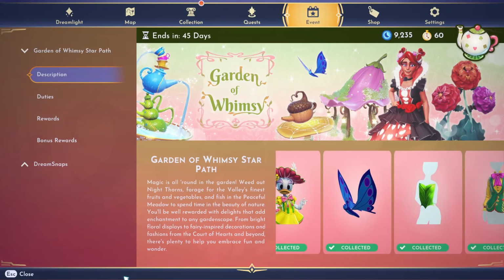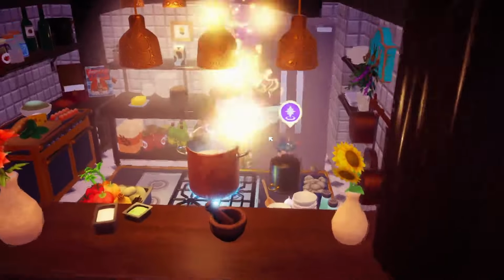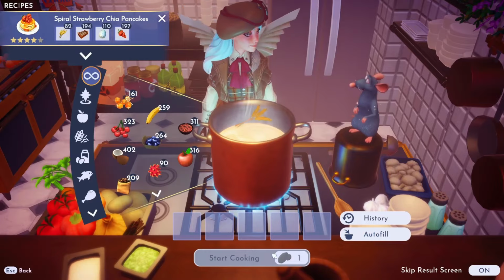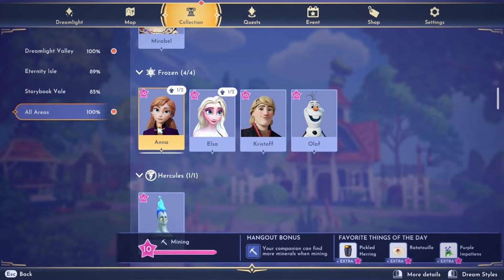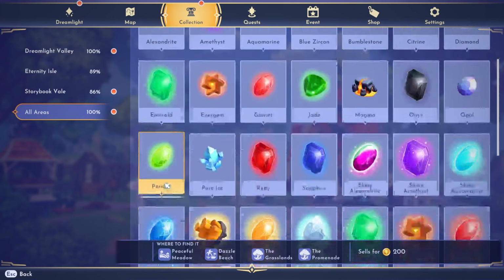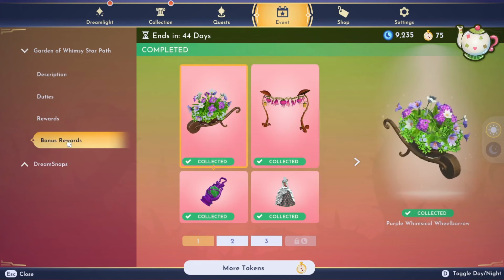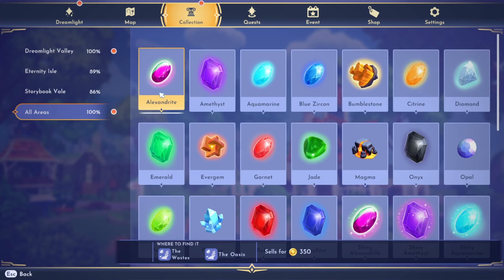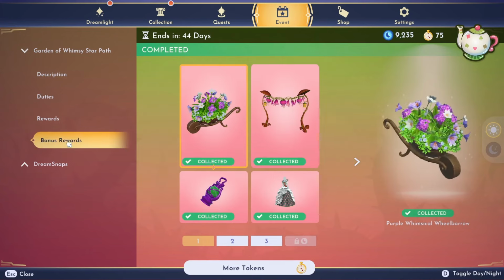ALL Garden of Whimsy Star Path Duties with index// Disney Dreamlight Valley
How to solve ALL the Garden of Whimsy Star Path Duties in Disney Dreamlight Valley and tricks to complete!!

Shortcuts to specific duties below ;)
00:29 Uproot Night Thorns
00:44 Practice MINE-fulness
00:53 Tackle royal tasks
01:07 Get crafty
01:14 Give a Villager their favorite gifts
01:29 Whip up a 3-star meal
01:46 Go fish
01:50 Spend time with a Villager
02:00 Work a shift at either restaurant
02:19 Make small talk
02:32 Pick the fruits that put Snow White to sleep
02:46 Mine precious gems with a Royal Tool
02:53 Open up fresh Memories
03:06 Delight a robot with his favorite gifts
03:16 Cook any 4-star meal
03:26 Catch fish somewhere Peaceful
03:34 Enter a DreamSnaps contest
03:43 Serve customers in Chez Remy
04:24 Say “bonjour” to a tiny chef
04:34 Mine for blue gems
04:49 Give a stargazing wayfinder gifts
04:54 Cook a fairly fancy dinner
05:07 Catch fish somewhere Dazzling
05:14 Complete Boutique Challenges
05:19 Have a chat with a demigod
05:24 Harvest Canola
05:51 Mine for red gems
06:08 Give Arendelle’s Queen her favorites
06:14 Cook a fairly fancy appetizer
06:24 Fish somewhere Valorous
06:31 Chat with a powerfully frosty Villager
06:40 Mine for yellow gems
06:50 Give favorite gifts to a tiny Space Ranger
06:55 Cook a fairly fancy dessert
07:03 Fish somewhere Trustworthy
07:22 Serve customers at Tiana’s Palace
07:30 Chat with your favorite deputy
07:34 Harvest something white and fluffy
07:51 Mine for green gems
08:05 Give favorite gifts to the Queen of pride Rock
08:10 Cook a perfect entree
08:18 Fish somewhere that’s always Sunlit
08:26 Chat with the king of the jungle
08:31 Mine for purple gems
08:37 Give a book-loving Villager their favorite gifts
08:42 Cook a perfect appetizer
08:50 Fish somewhere Frosty
08:58 Chat with Belle’s beau
09:00 Dig up a root vegetable with many eyes
09:22 Mine white gems
09:31 Give a curious Villager their favorite gifts
09:41 Cook a perfect dessert
09:49 Fish somewhere forgotten
09:57 Chat with a curious young Villager
10:10 Give some feathered villagers their favorite gifts
10:20 Feed the Squirrels their favorite food
10:31 Mine for square gems
10:57 Give a little robot their favorite gifts
11:04 Serve some hungry customers
11:12 Collect some shoreline shellfish
11:24 Give gifts to a blonde
11:35 Craft large miraculous elixirs
11:53 Feed the Sea Turtles their favorite food
12:00 Mine for oval gems
12:27 Give residents of Halloween Town their favorite gifts
12:34 Cast around for seafood
12:45 Give Hades or Maui their favorite gifts
12:53 Craft any Training Manual
13:03 Feed the Sunbirds their favorite food
13:33 Mine for something shiny
13:39 Give any restauranteur in the Valley their favorite gifts
13:46 Catch fish in gold ripples
13:55 Give visitors from the Alice in Wonderland Realm their favorite